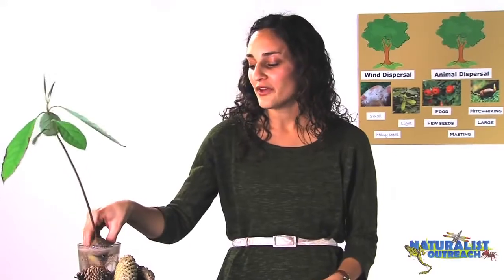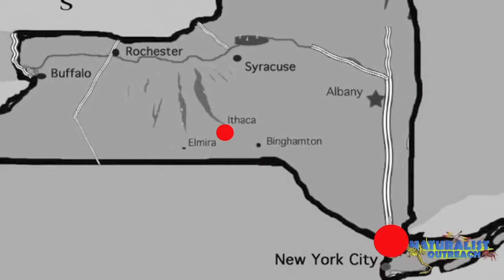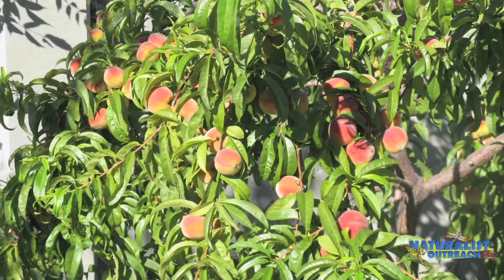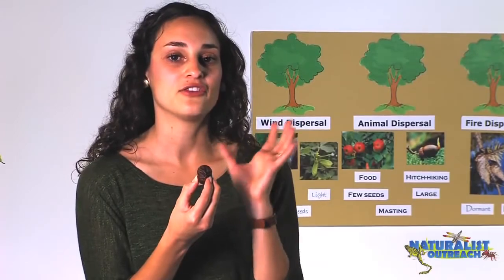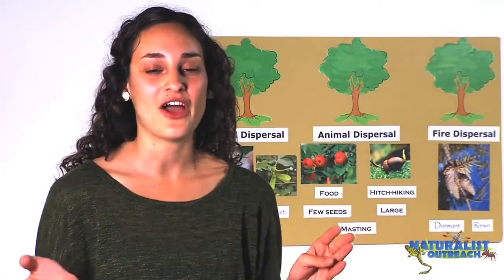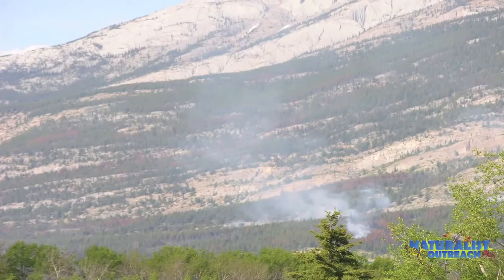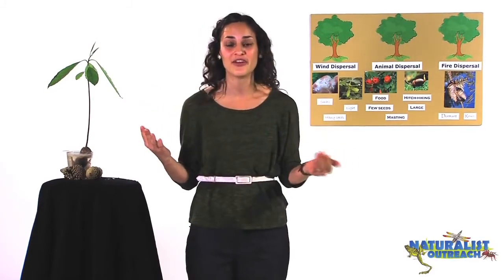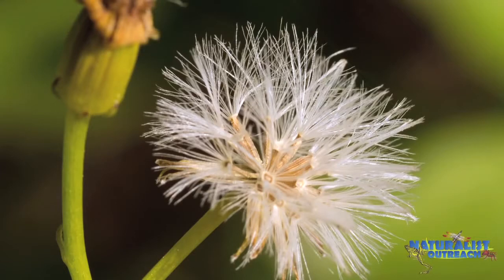Seed dispersal and fruit